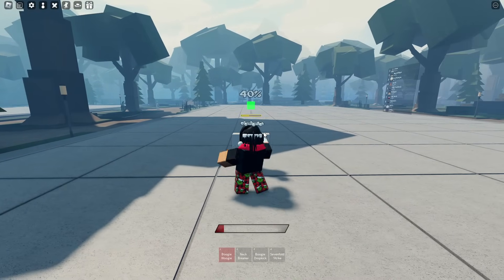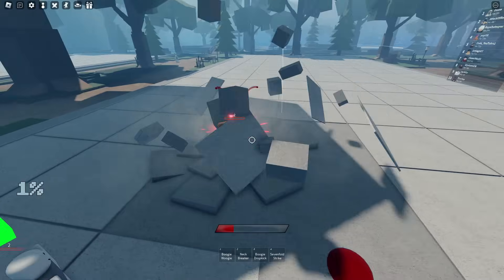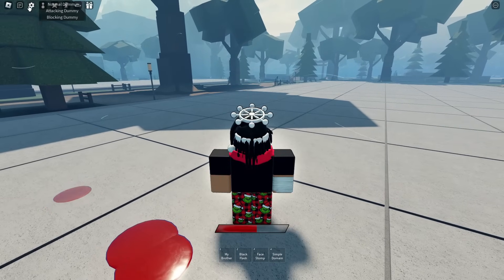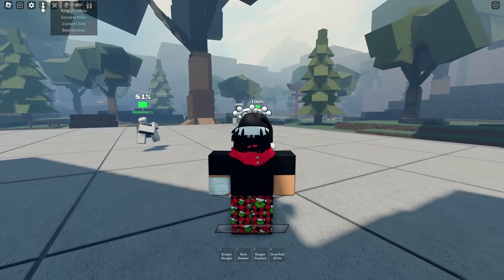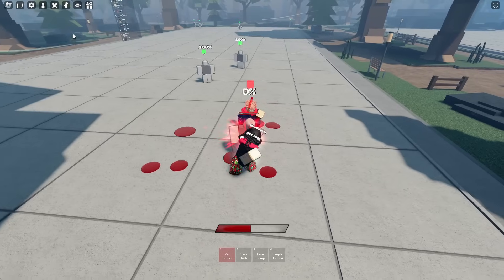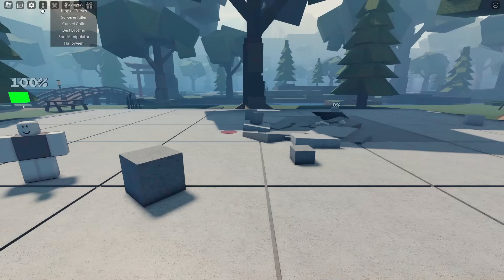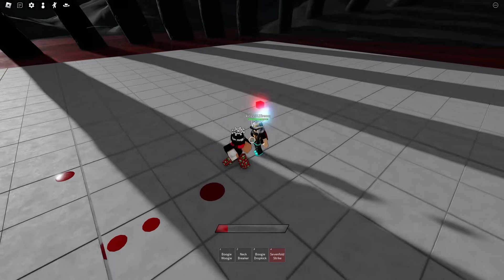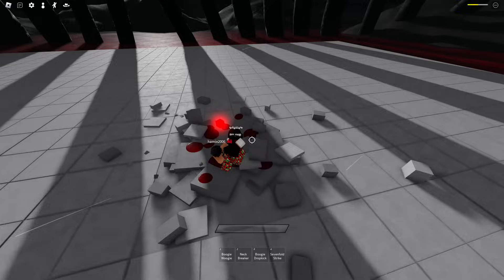MAHITO + TODO Rework & FREE Release Is INSANE in Roblox Sorcerer Battlegrounds